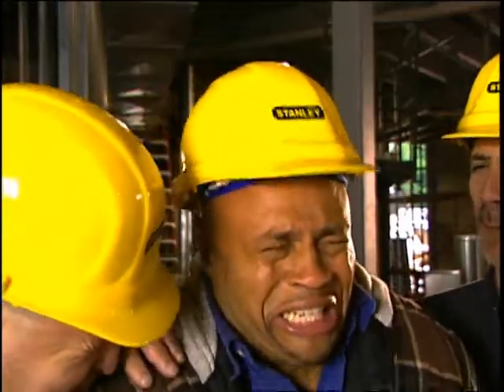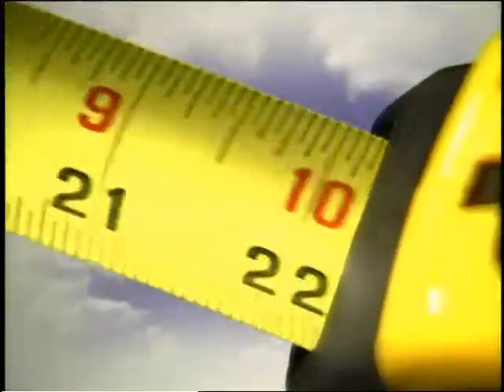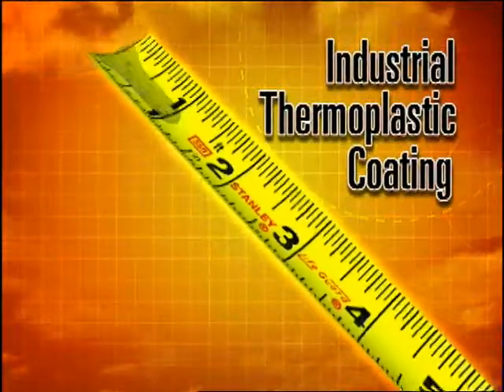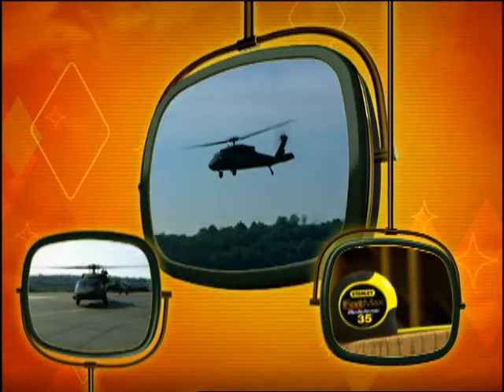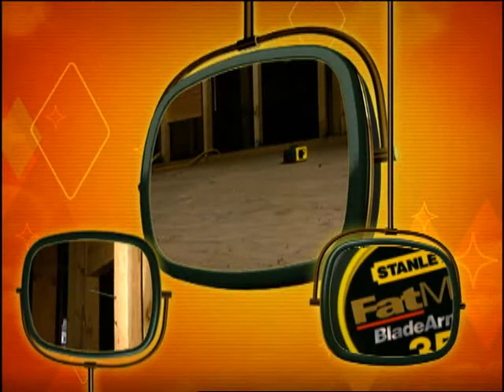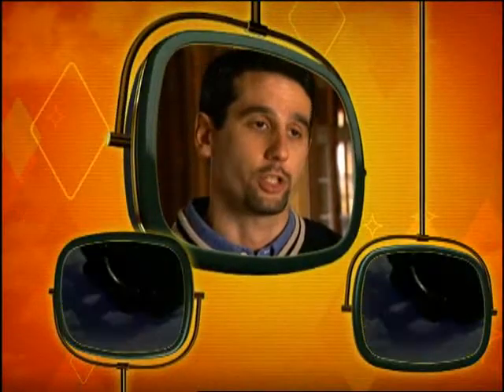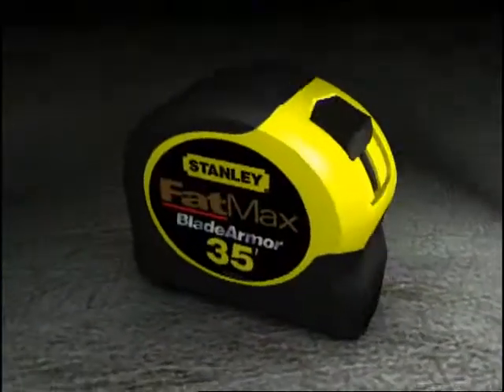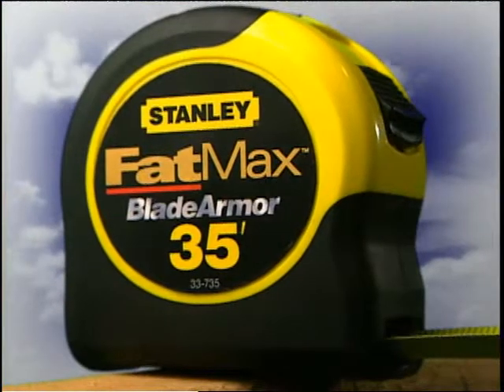Stanley Fat Max Blade Armor